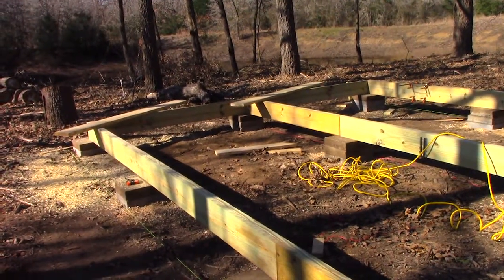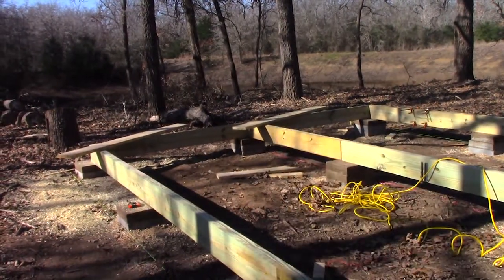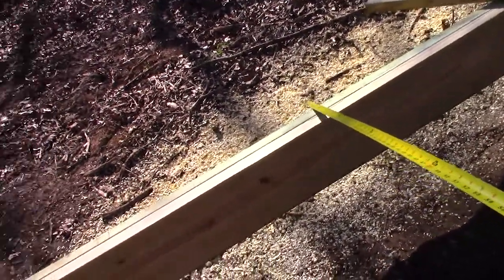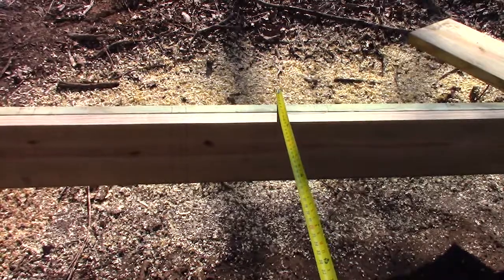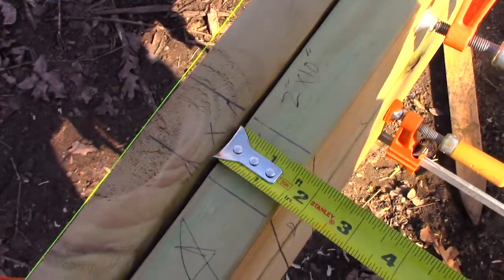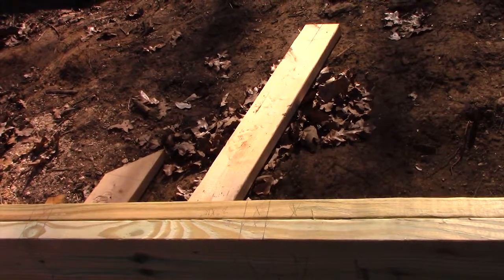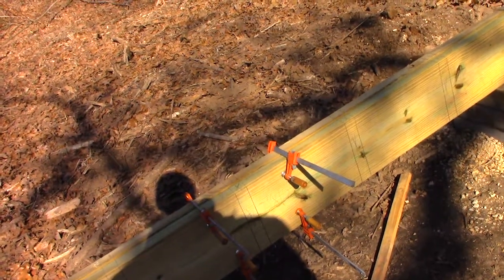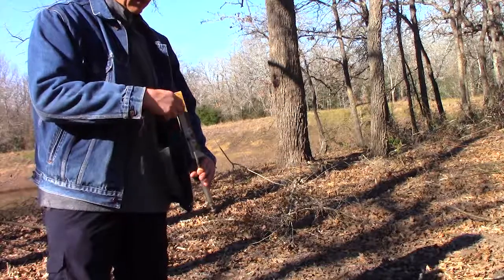Cabin build pt 7 Simpson Strong Ties and floor joist installation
I've used Simpson Strong Ties to attach the floor joists to the beams.  This foundation will be insulated and that is why I've used alternating sizes of joists: 2x10, then two 2x8's, 2x10, then two 2x8's.

Simpson Strong Tie Joist Hanger 2"x10"

Simpson Strong Tie Joist Hanger 2"x8"